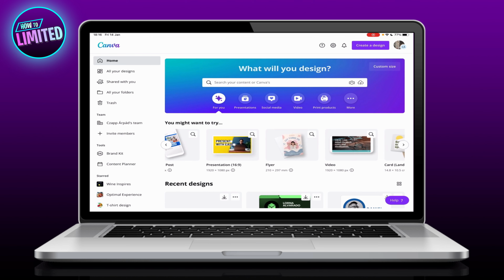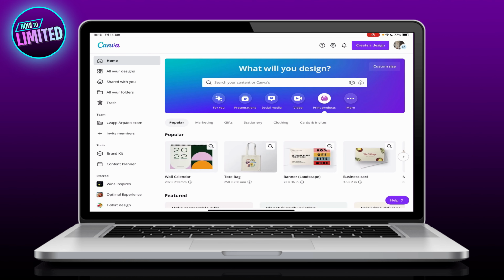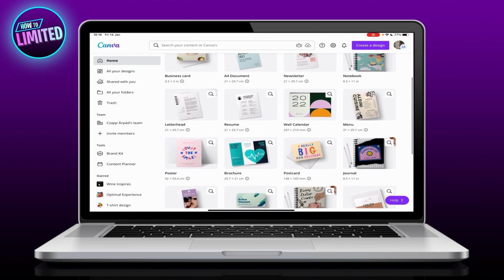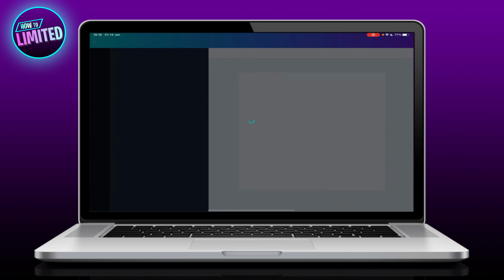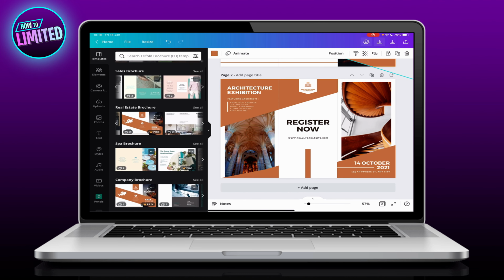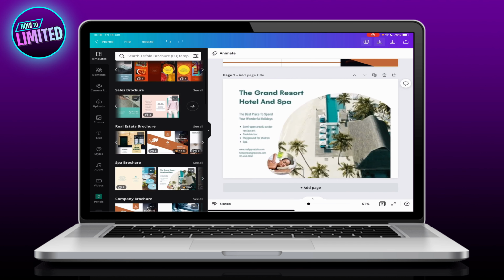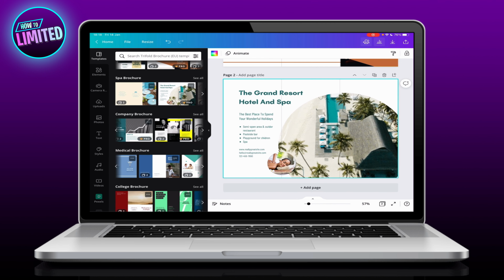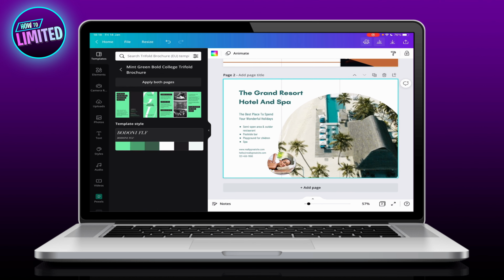How To Make Brochure In Canva (2023 Update!)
How to make a brochure in Canva! Want to know how to make a brochure in Canva? We show you how to make a brochure in Canva!

📲 In this video we show you how to make a brochure in Canva step by step.